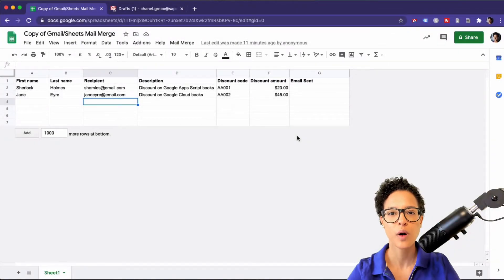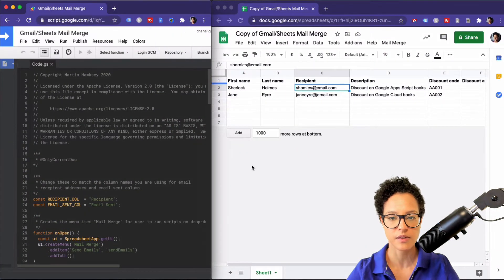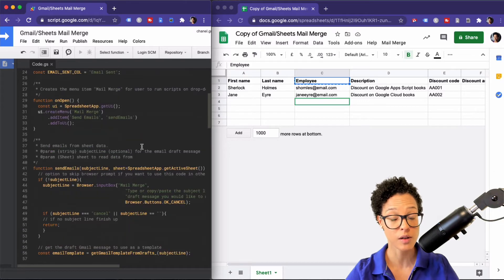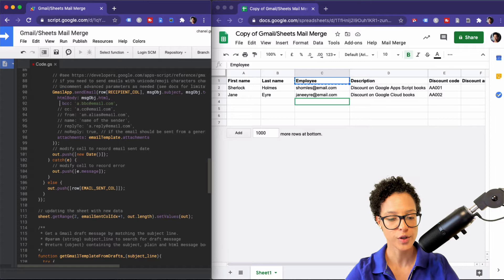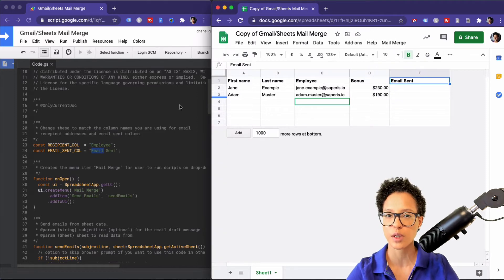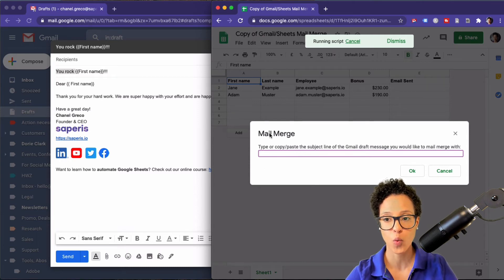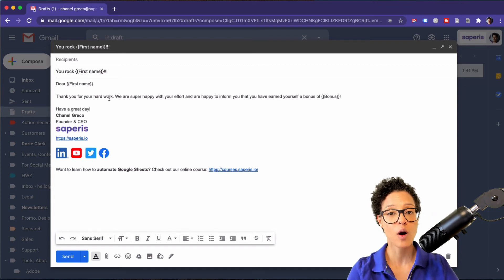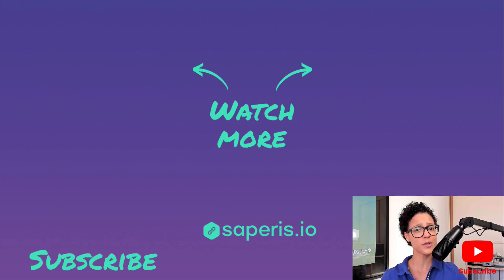Google Apps Script Examples - Create a Mail Merge for Gmail & Google Sheets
In this video I'll be explaining a Google Apps Script examples. Find out how you can create a mail merge using Gmail and Google Sheets. We'll walk through the steps of how to set up this automation script and I'll explain how you can customize it to fit your needs.

In the 'Google Apps Script Examples' series we look at sample solutions that you can use to automate tasks and processes in Google Sheets, Google Docs, Gmail, Google Drive, etc.